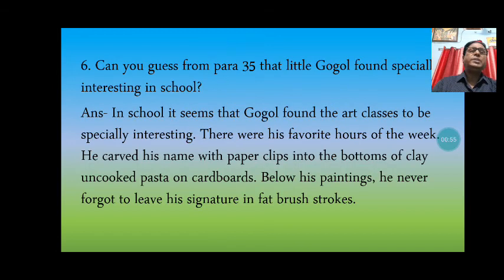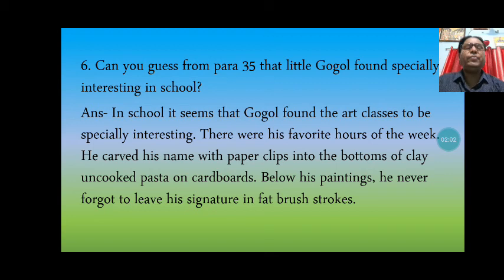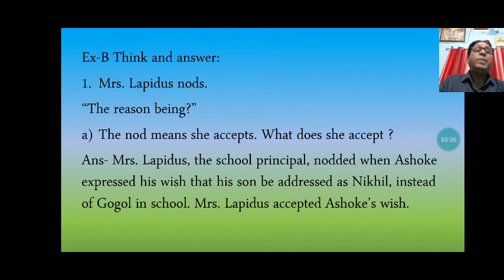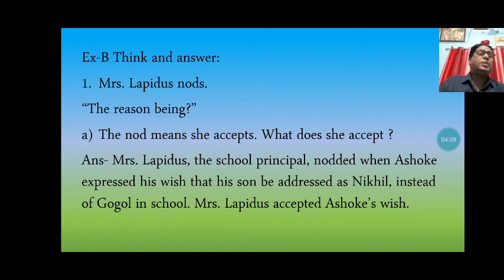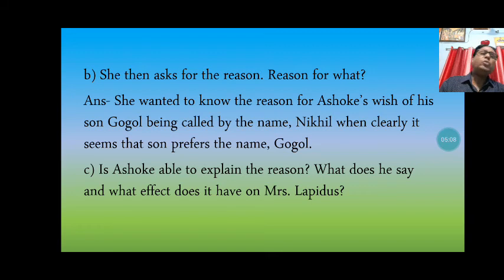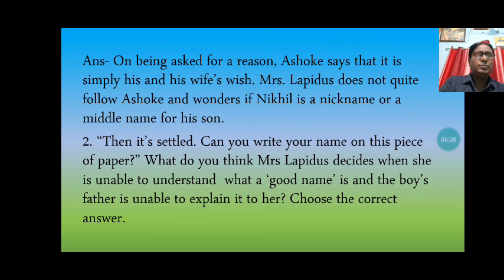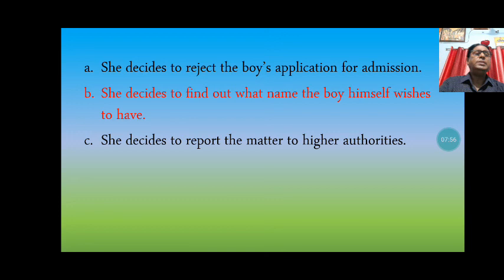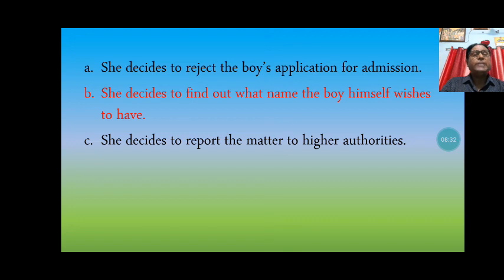Std- 8th Ch- 7 Gogol's First Day Q/A Part- II